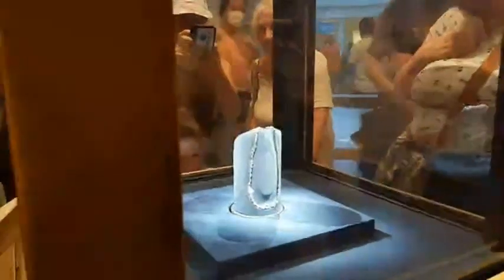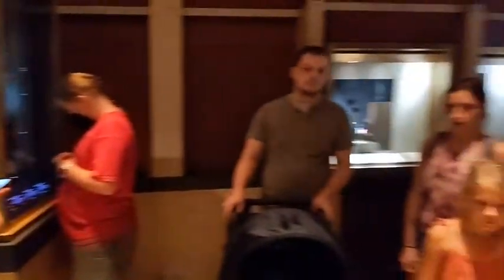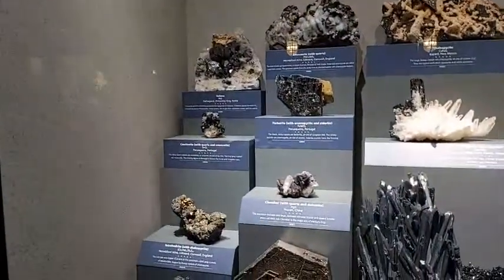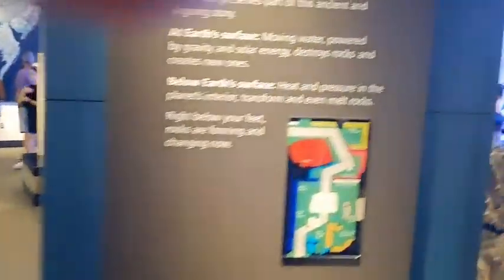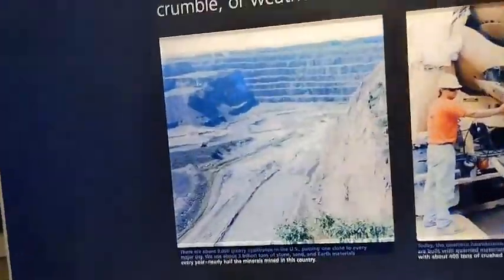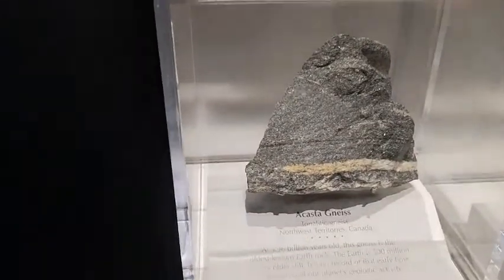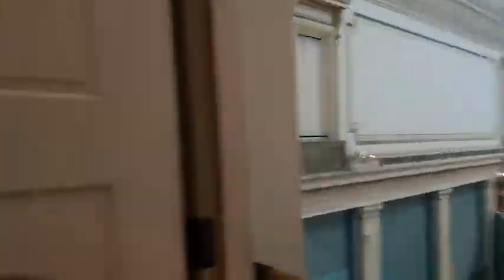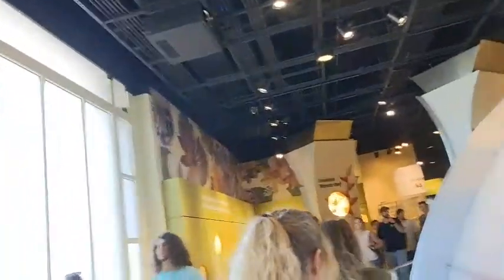Natural Museum of History wemoveasone for Dutch Farmers